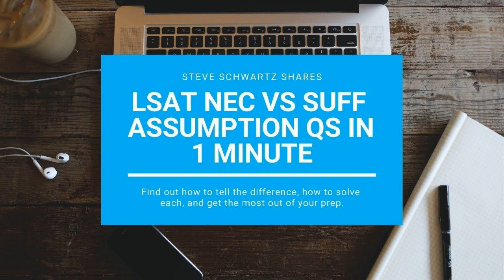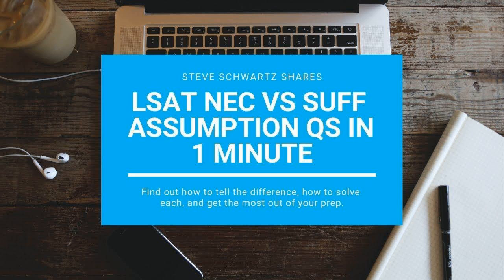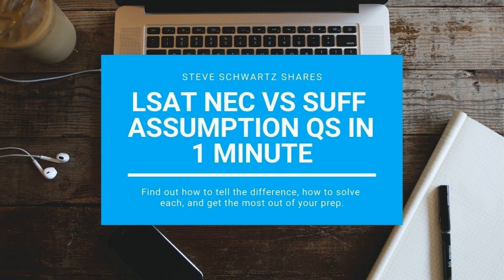27: LSAT Necessary Assumption vs Sufficient Assumption Questions in 1 Minute | Logical Reasoning